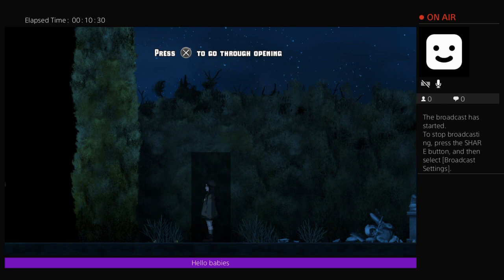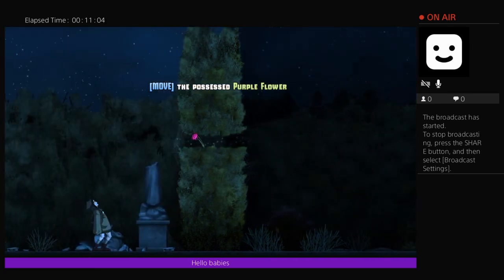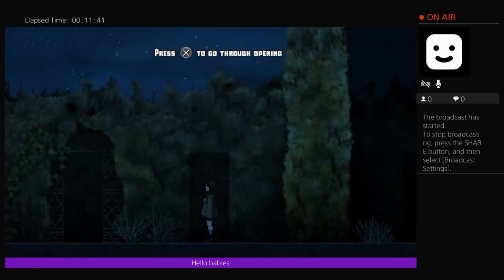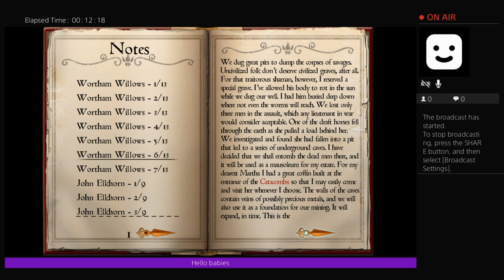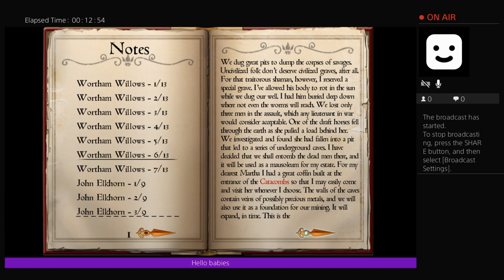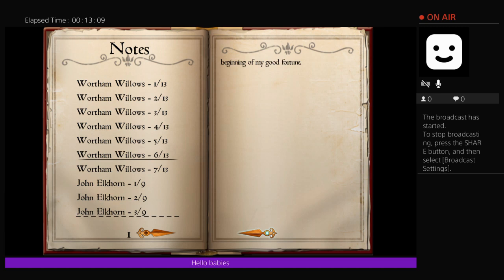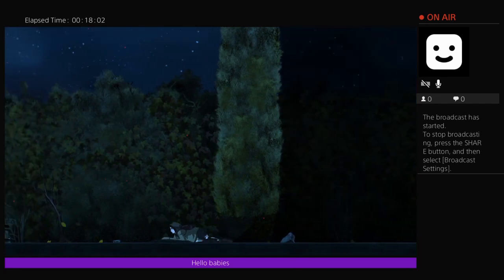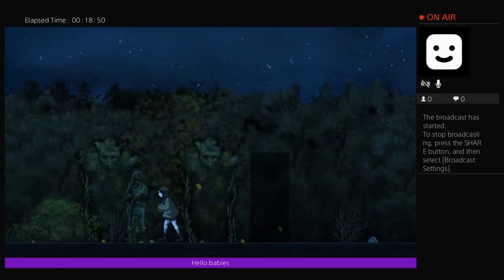Rob and Jess Play Whispering Willows Part 4